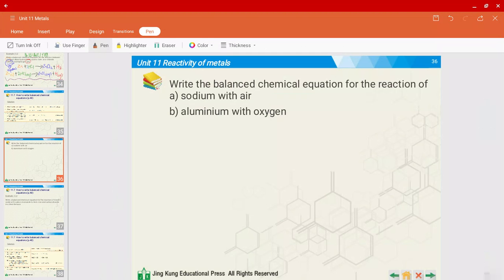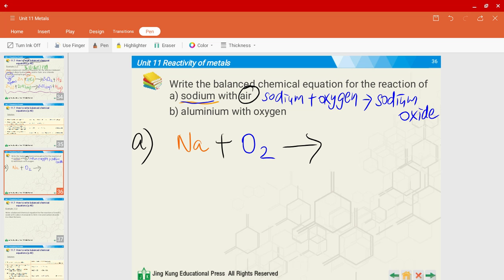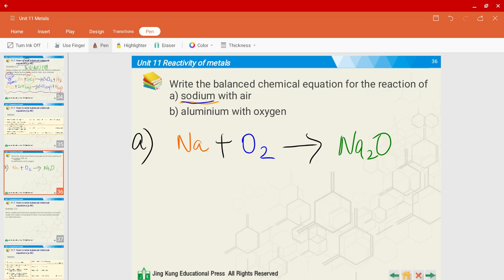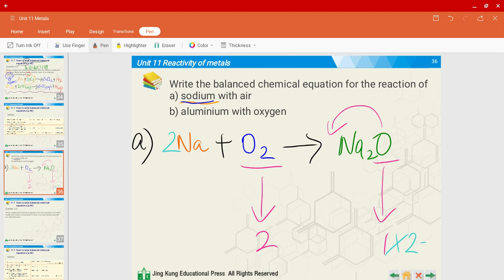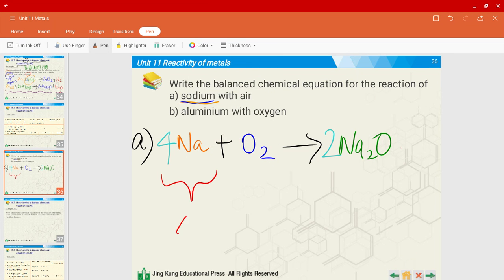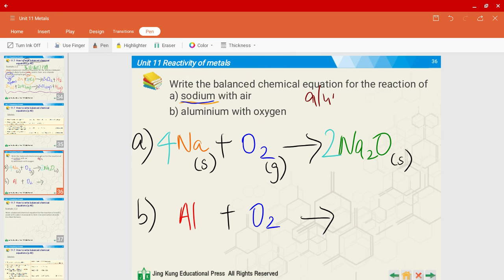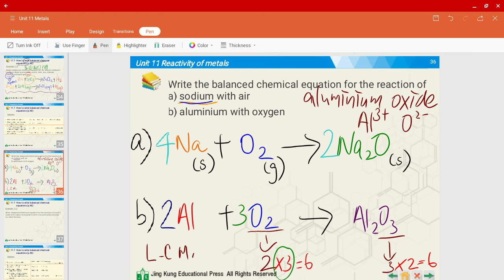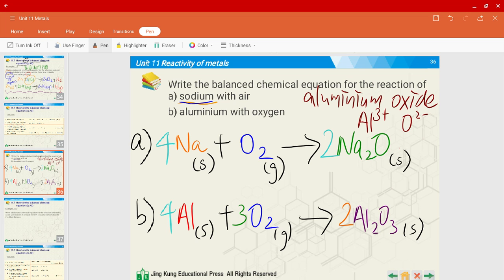How to Balance Chemical Equations II (Further Examples) - HKDSE Chemistry (Unit 11 Part 7)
Reaction of metals with oxygen/in air